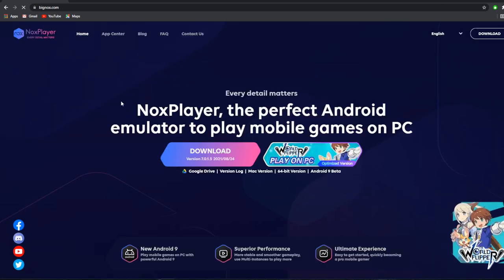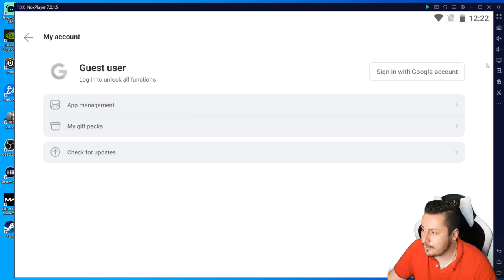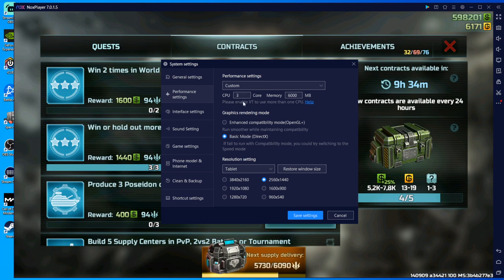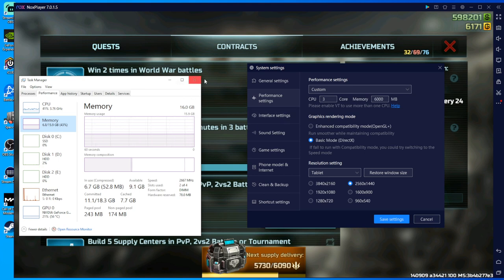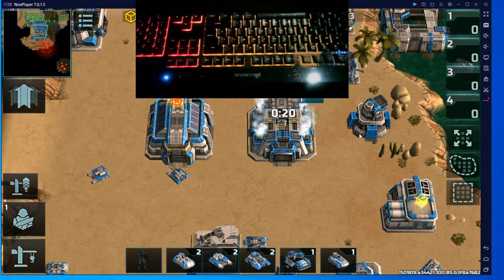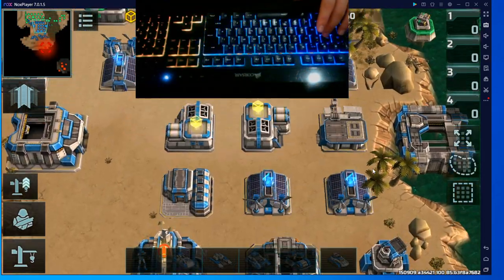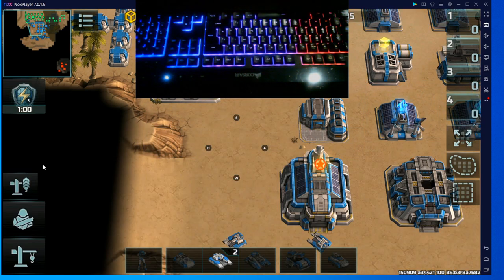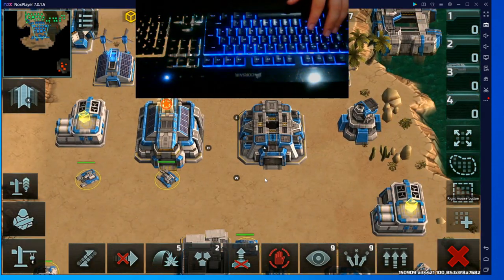How to play Art of War 3 on PC using NOXPLAYER-performance settings-keysets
ART OF WAR 3 WIKI LINK FOR MORE DETAILS HOW TO USE NOXPLAYER

Hello everyone ! I am MajorPain !!!
This is one of my videos/livestreams where you can find awesome tips ,awesome gameplay, awesome subscribers, in 5 words "Awesome Art of War 3".You can chill out and relax watching my videos plus if you need more tips on your gameplay, MajorPain can help ,you can find me on Discord, Facebook ,Instagram and Twitter .
All my contact links are in this description  .
Art of War 3: Global Conflict (AOW) - is a real-time strategy online game in the best tradition of old classic PC RTS games. Command, conquer and defeat your enemy on the battlefield!